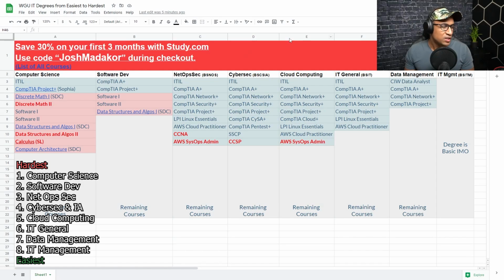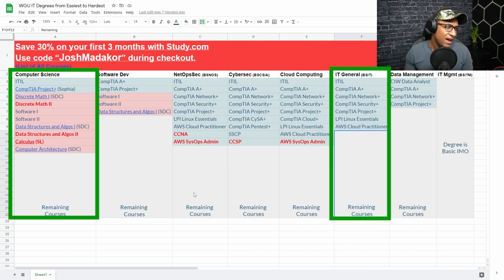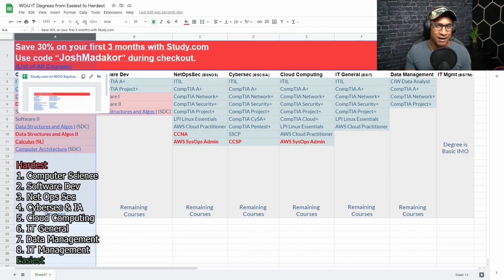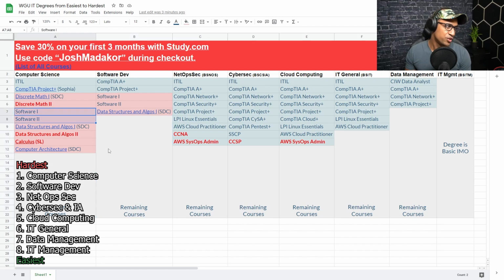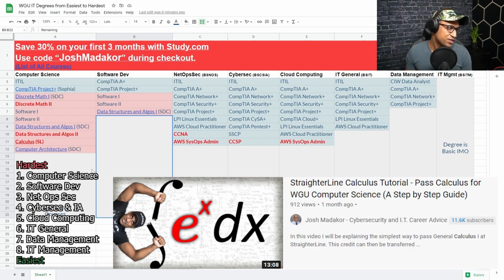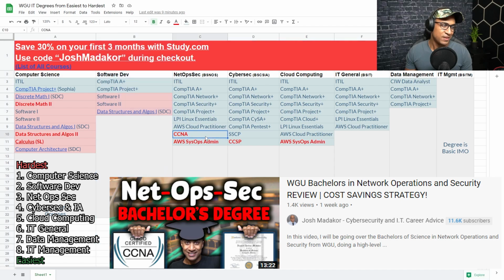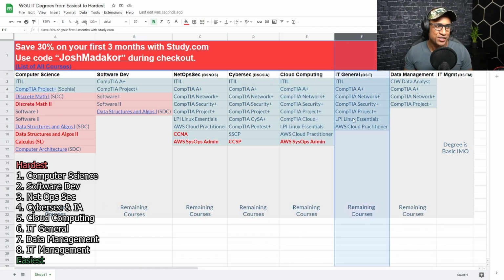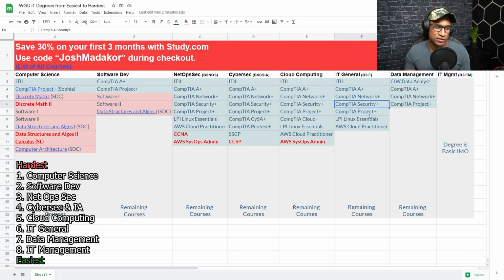Easiest IT Degree from WGU | Easiest Bachelor's Degree (2021)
🖥 Break into IT in ~3 Months with my Hands-On Practical Course! 🖥

In this video I answer the question of what is the easiest BS in IT from WGU. I break it down by class and certifications per degree program just in case you're trying to choose your degree based on its difficulty!

🎥 - Equipment - 🎥
▶ Camera (Sony a6600)
▶ Mic (Blue Yeti)
▶ Capture Card (Camera to PC)
▶ Chair (AKRacing)
▶ Lighting (Lamp)

0:00 Intro
0:28 Overview
1:10 Difficulty spreadsheet
3:30 Explaining Transfers
3:39 Which is most difficult
4:00 Explanation start
4:27 Computer Science
8:45 Software Dev
9:41 Net Ops Sec
10:34 Cybersecurity and IA
11:34 Cloud Computing
12:00 BS IT General
12:25 Data Management
13:00 BS IT Management
13:40 Outro

About WGU
WGU is an online university which is regionally accredited by the Northwest Commission on Colleges and Universities (NWCCU). WGU offers several different Bachelor’s and Master’s degrees in the fields of IT, Business, Health, and Education.

WGU is unique in the sense that it doesn’t have a traditional quarter or semester system, rather, the students can choose to start whenever they wish. Start dates are set at the first of the month–every month. Another unique property of WGU is that you pay for time instead of credits–that is, you pay for one term at a time (6 months), and you are allowed to complete as many courses as you want within that term, which is key to our speedy completion strategy–more on this later.

It should also be noted that traditional homework is not a requirement to pass classes or graduate at WGU. In order to pass a class at WGU, you must complete one of two things, depending on the class:

Complete the “Objective Assessment”, which is just a multiple choice exam, and/or
Complete the “Performance Assessment, which is essentially an essay.
Some classes will require BOTH an exam and an essay to pass, but I’ve found the classes requiring both tend to be easier and/or less complicated to complete.

Going back to the Objective Assessment class-type, there are actually two types of Objective Assessments. The first type is an exam that was created by WGU in-house, and the second type is an exam that was created by a third-party. These third-party exams are given by well-known vendors such as CompTIA (A+, Network+, Security+, etc), Cisco, Microsoft, ISC(2), etc. It should be noted that the third-party exams are much more difficult than the exams given by WGU–this is key to the strategy we will be discussing.

Note: I’ve actually created a video describing how to quickly pass these third-party exams, so check that out here:
How to Pass any Certification Exam

Now for the reason you came, The Speed Strategy.

Step 1: Choose Your Degree

The first step of this strategy is picking your degree. While this may seem obvious, there is some strategy involved in choosing which exact degree you enroll for when speed is your primary concern. Each area of study at WGU has several Bachelor’s and Master’s degrees available. Some of these degrees require you to complete many more third-party exams than others, especially in the IT track.

Take the Bachelor’s in Cybersecurity for instance. You’ll be required to complete over 12 industry certifications in order to graduate. While these certifications are quite useful, due to the difficulty, this will stretch out the time required to graduate by quite a lot. In comparison, the Bachelor’s in IT Management does not actually require any third-party certificates. This will greatly reduce the time and effort required to complete your degree. What I tend to suggest to people, is choose a degree with less or no third-party certification requirements, graduate quickly, and then get any certificates you want, after the fact.